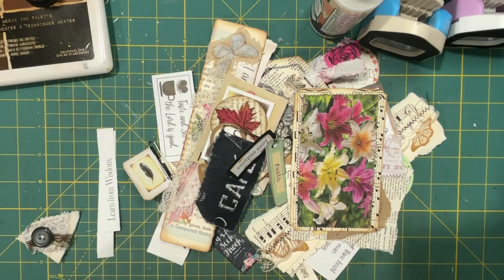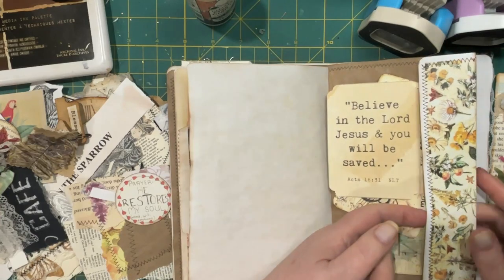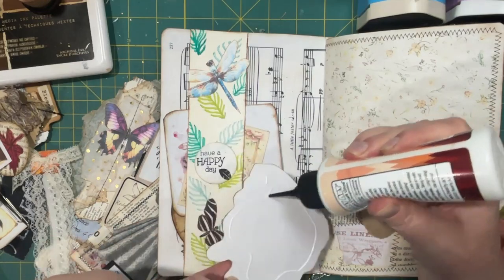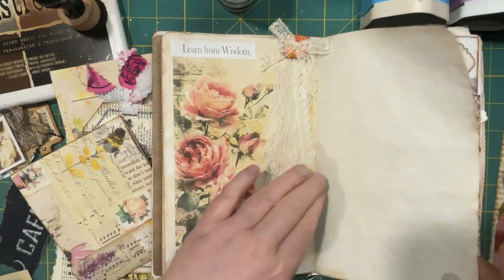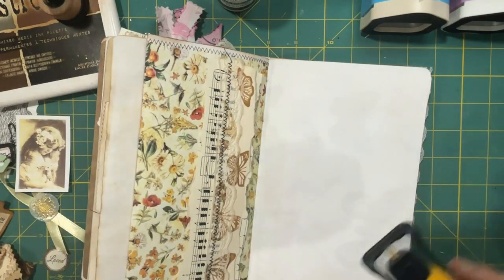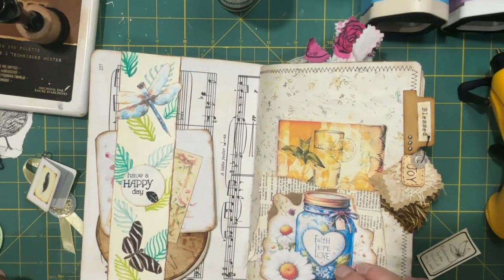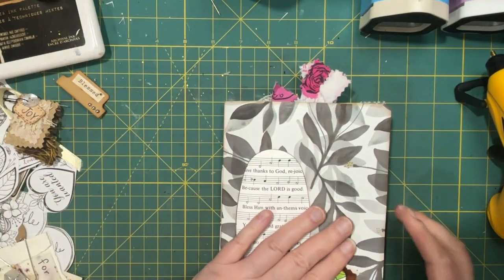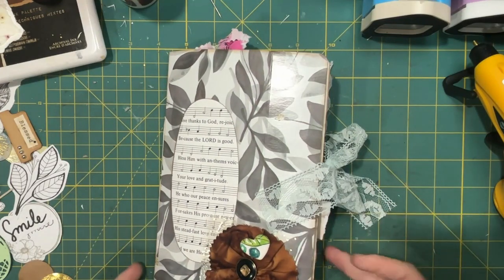Project:First of Youth Group Faith Journal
Finishing up my first journal for a local youth group.